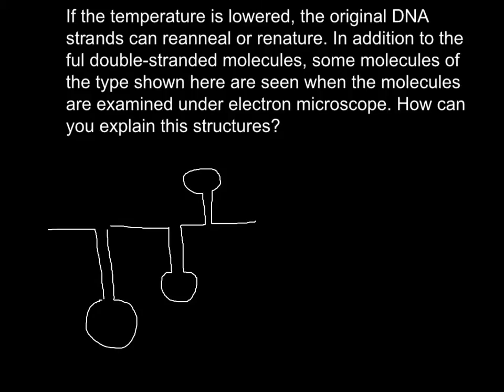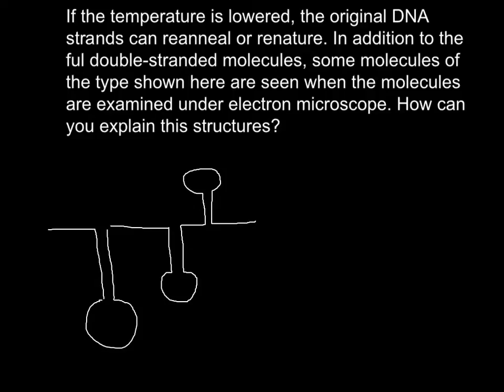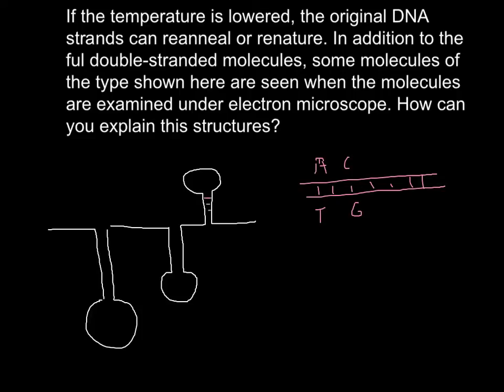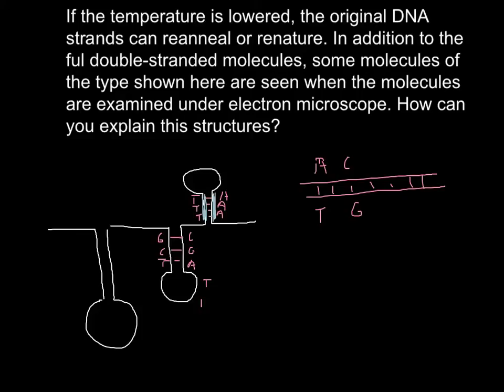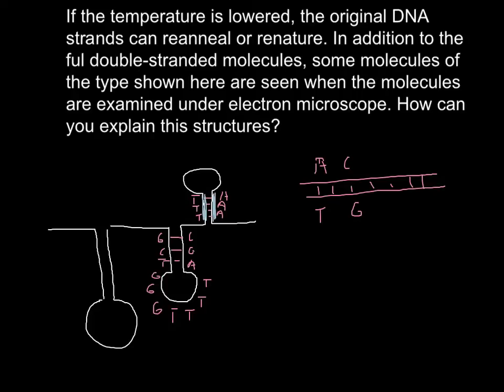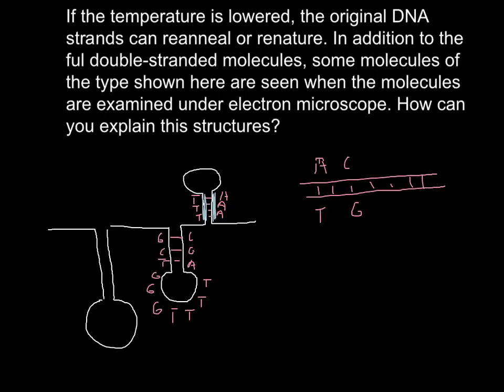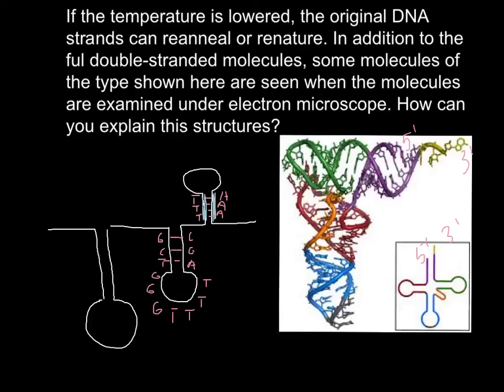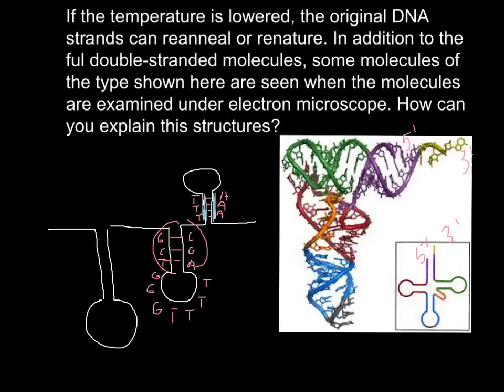Single stranded DNA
hairpin loop (mRNA)
A hairpin loop is an unpaired loop of messenger RNA (mRNA) that is created when an mRNA strand folds and forms base pairs with another section of the same strand. The resulting structure looks like a loop or a U-shape.

Hairpins are a common type of secondary structure in RNA molecules. In RNA, the secondary structure is the basic shape that the sequence of A, C, U, and G nucleotides form after they are linked in series, such a folding or curling of the nucleic acid strand. mRNA hairpins can be formed when two complementary sequences in a single mRNA molecule meet and bind together, after a folding or wrinkling of the molecule. Hairpin loops can also form in DNA molecules, but are most commonly observed in mRNA.

There are many instances of the hairpin loop phenomenon among nucleic acid strands. One example of a hairpin loop is the termination sequence for transcription in some prokaryotes. Once a polymerase meets this loop, it falls of and transcription ends. Another more general example is tRNA, a central player in protein synthesis, which is partially formed by hairpin loops. The tRNA molecule actually contains three hairpin loops that form the shape of a three-leafed clover. One of these hairpin loops contains a sequence called the anticodon, which recognizes and decodes the mRNA molecule three nucleotides (one codon) at a time during translation. This clover-leaf structure supports the eventual connection between every codon, anti-codon and amino acid.